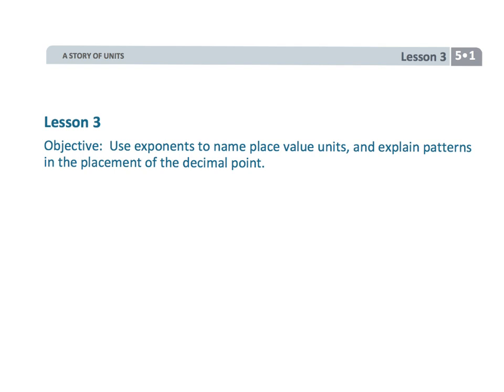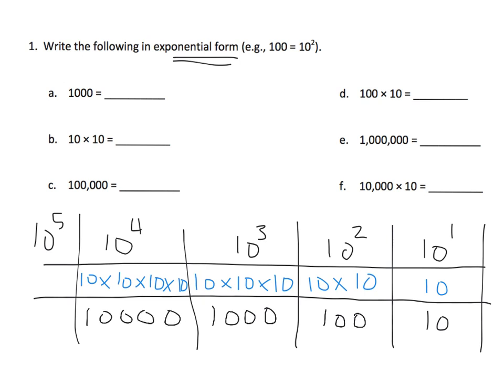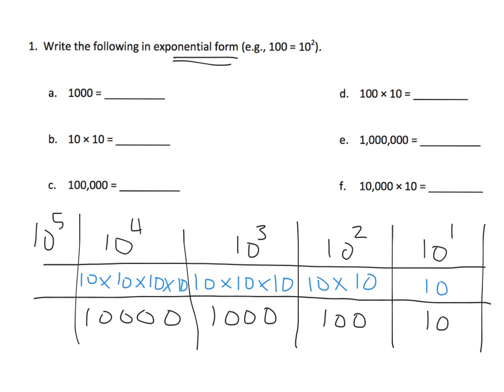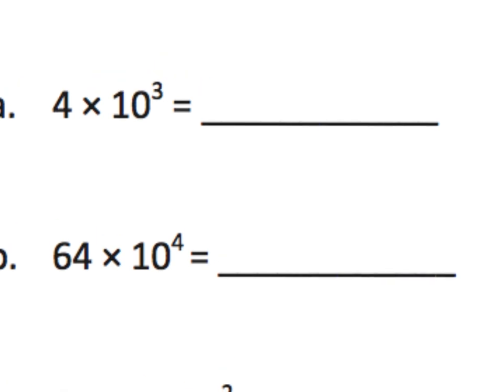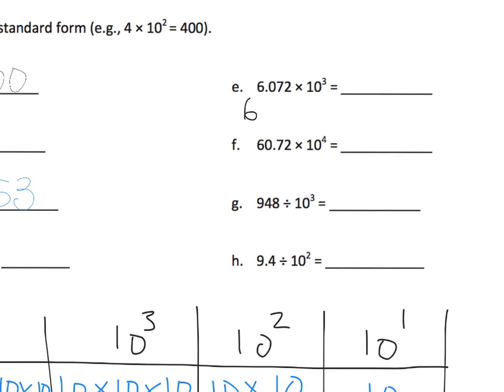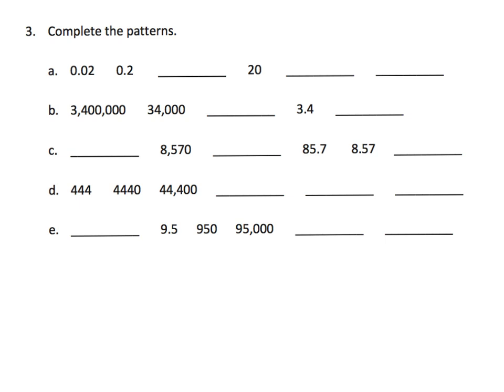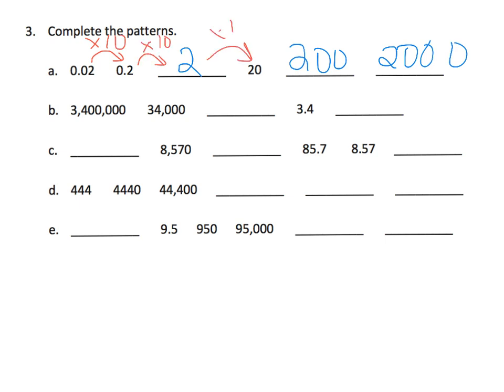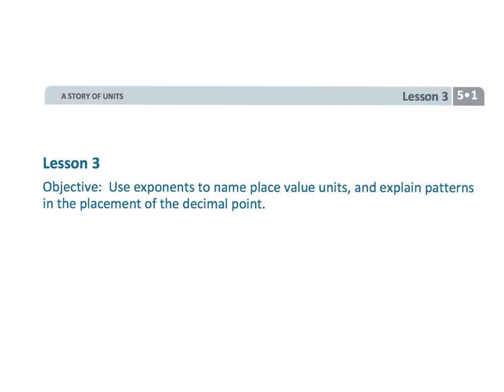Eureka Math Grade 5 Module 1 Lesson 3